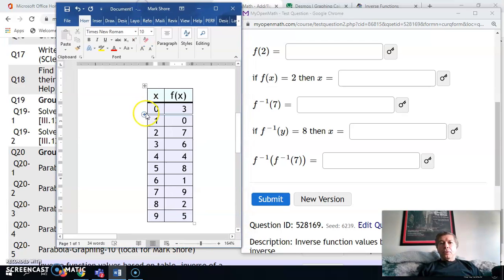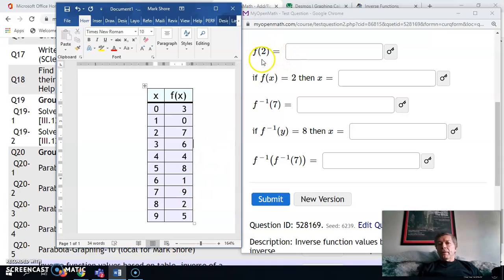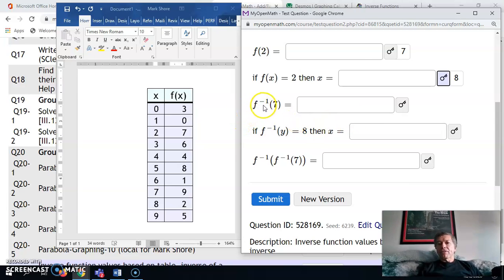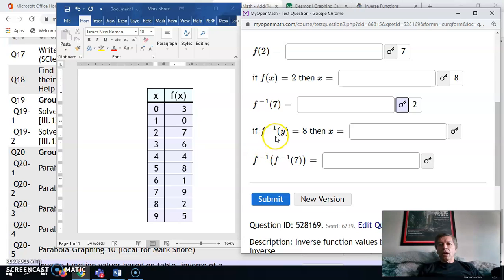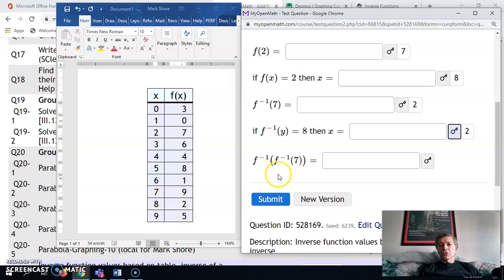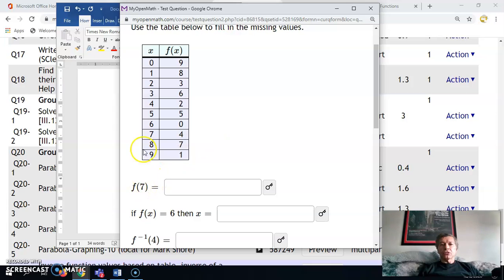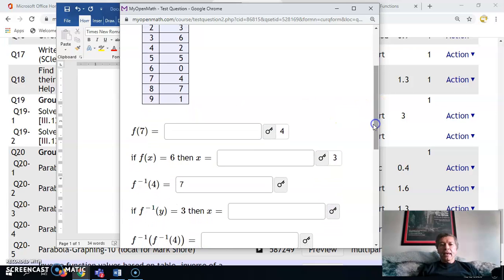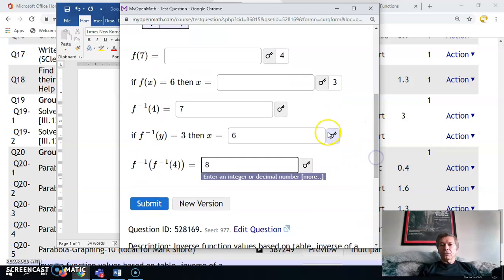inverse from table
Use function and inverse functions on tables